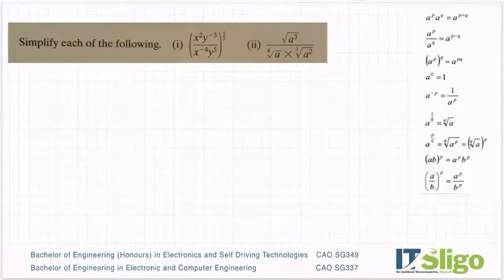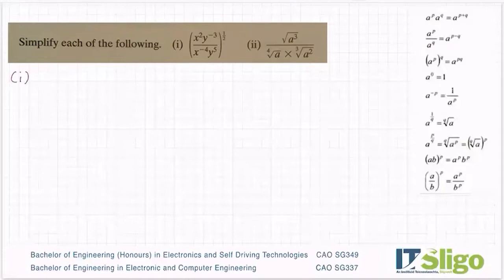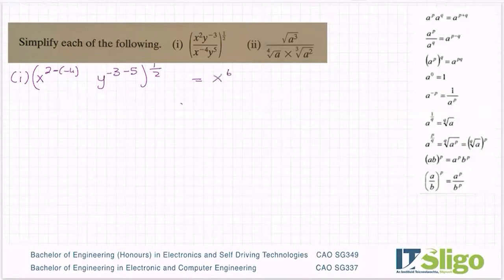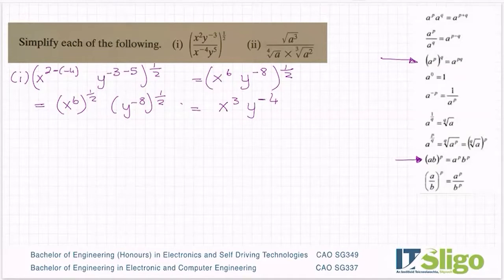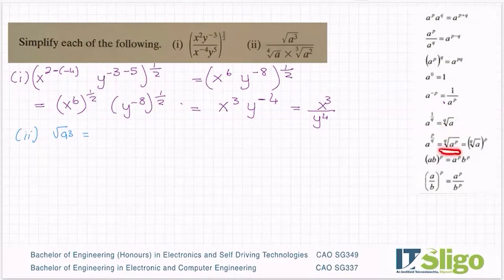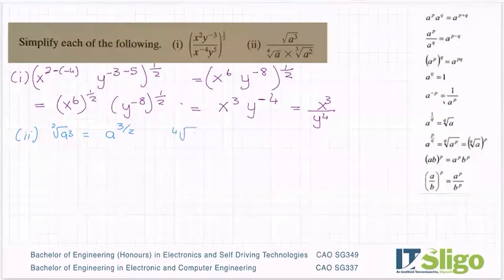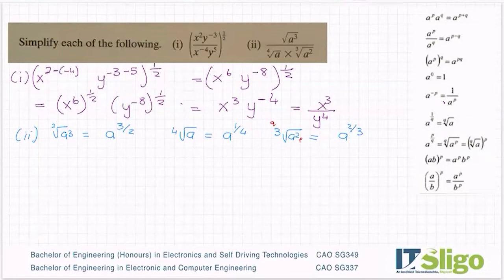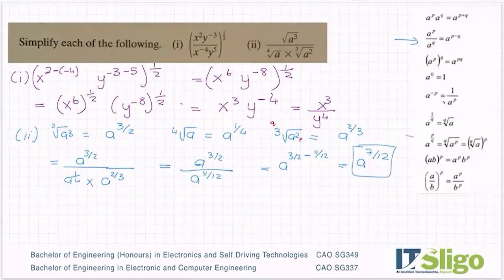Indices Examples 3 Leaving Cert Higher Level Maths